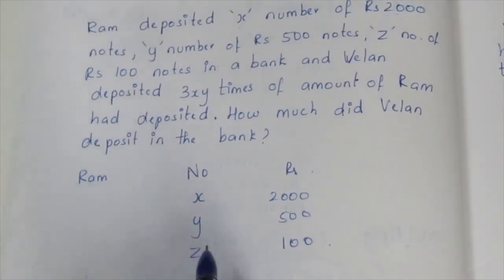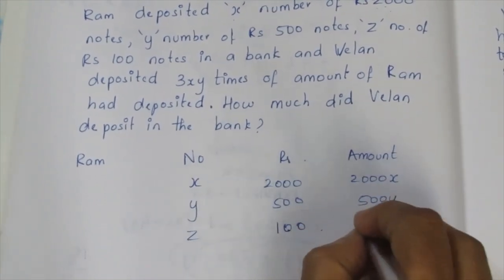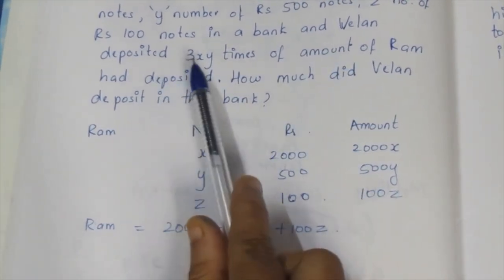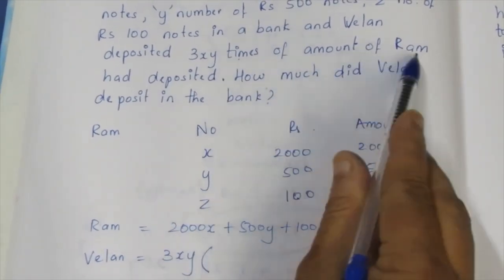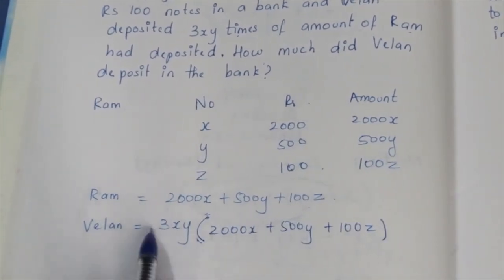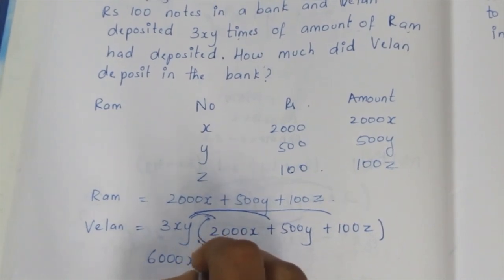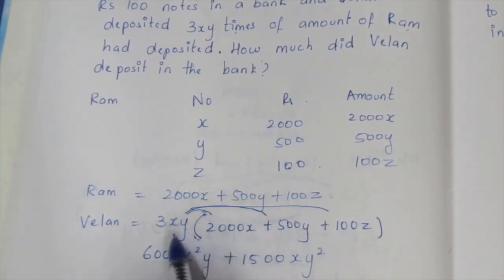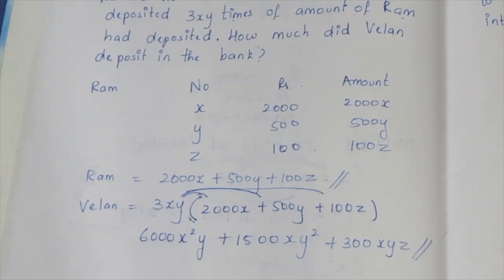TN CLASS 8 MATHS ALGEBRA EXAMPLE 3.4